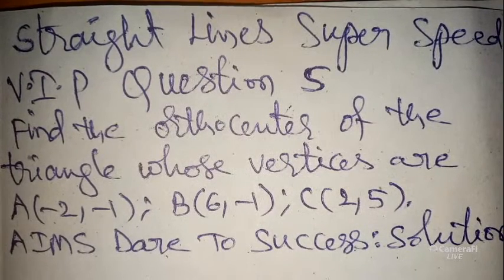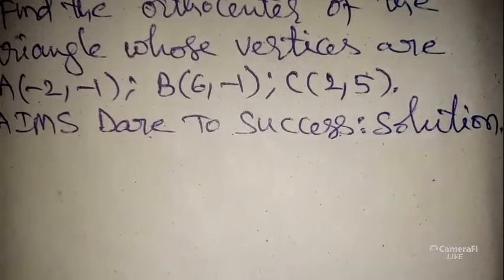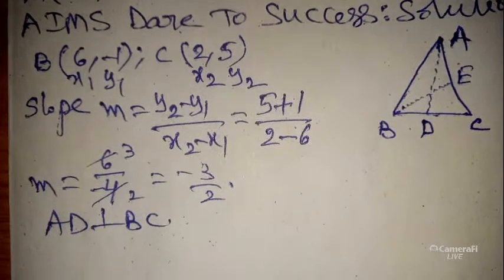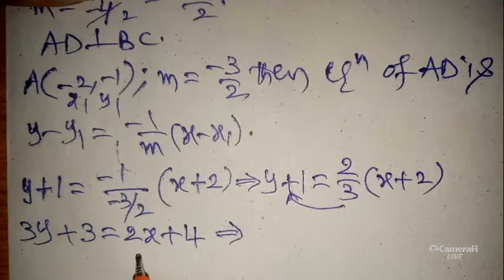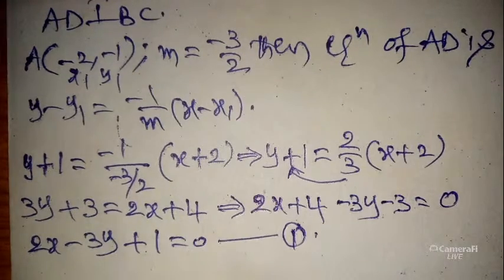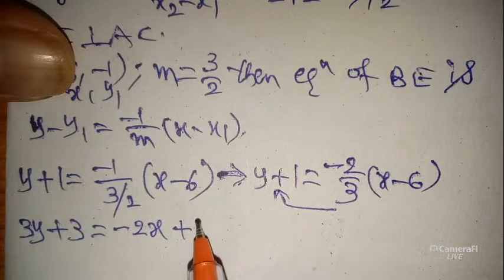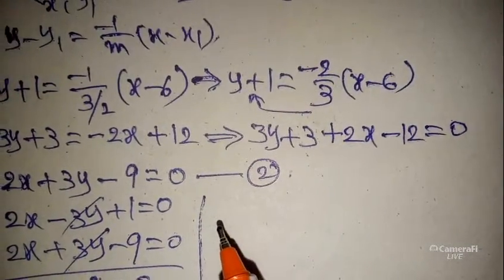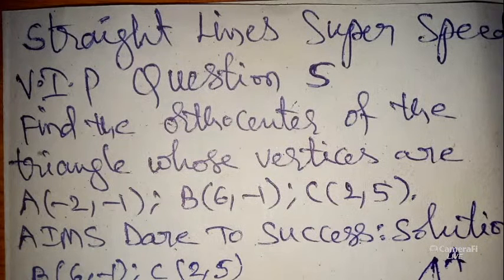5#StraightLines Find The Orthocenter of the triangle whose vertices are (-2, -1), (6, -1), (2, 5)